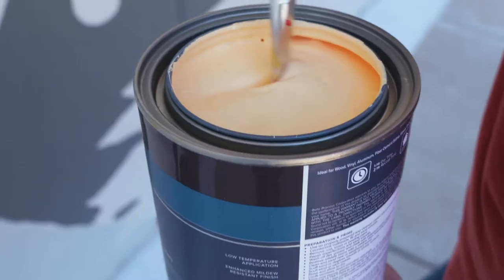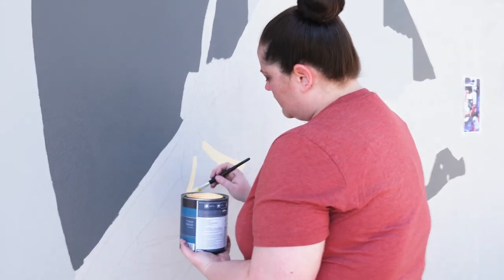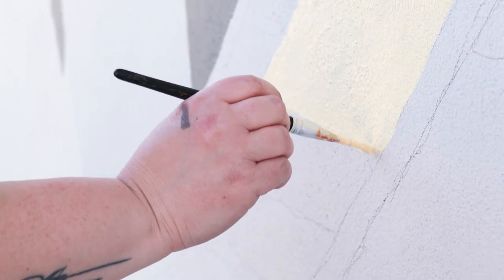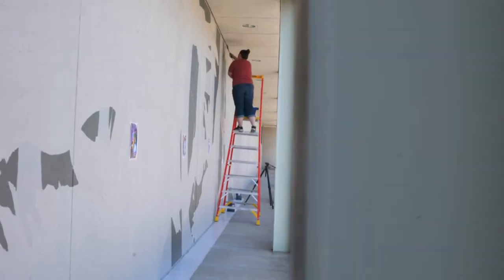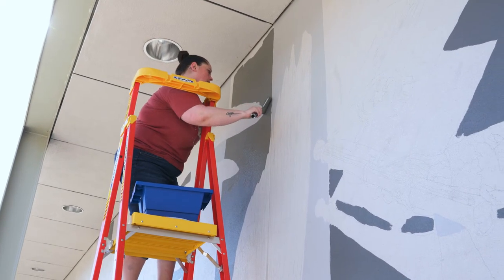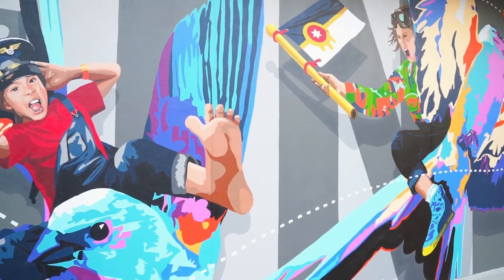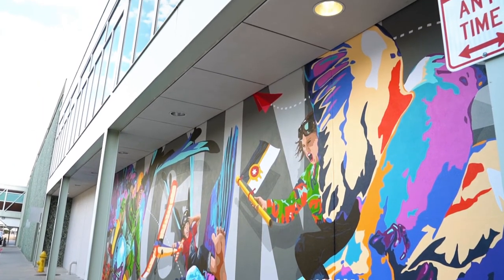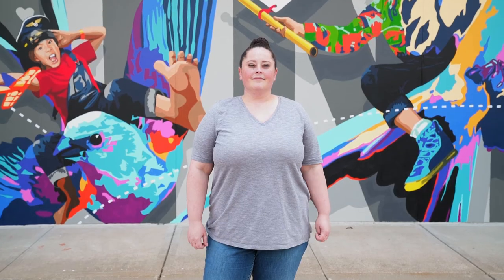'IMAGINE' by Carmen Taylor (Tulsa Creates Together)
The airport’s new mural is the first completed project funded by a Tulsa Creates Together Grant 🤩

The mural features three children seated on the backs of scissor-tailed flycatchers soaring through the air in front of the word “IMAGINE”. The kids are engaged in whimsical play as they throw paper airplanes, fly a toy airplane and wave the Tulsa flag. The “G” in “IMAGINE” is designed to meld into the shape of Oklahoma with a heart indicating where Tulsa is. The design signifies community, playfulness and wonder. The purpose of this mural is to inspire kids and adults alike to think about the endless possibilities that life has to offer.

 “I'm so excited that my 'IMAGINE' mural found a home at Tulsa International Airport. It will be there to see people off on whatever journey they are on, and hopefully remind them to Imagine”, said Carmen Taylor.

Taylor is an art teacher at Sapulpa Public Schools, and has been teaching for 14 years. She holds a Bachelor of Fine Arts and a Master of Education degrees, both from East Central University. She works with a broad range of wet and dry media in addition to screen printing, digital art and graphic design, and her artistic style is diverse and includes realistic, abstract, expressive, and highly stylized artwork. Murals are some of her favorite projects to work on, and the talented artist has over 20 murals around Oklahoma, which can be found at businesses, restaurants, universities, schools, churches and in people’s homes. “I love art, and long after I'm gone, a lot of my art will still be here”, said Taylor.

📹 Janelle Azevedo